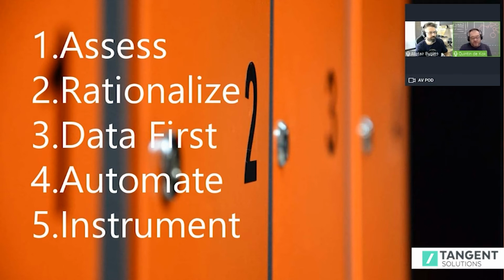Part.6 App Modernisation Webinar: Final Thoughts